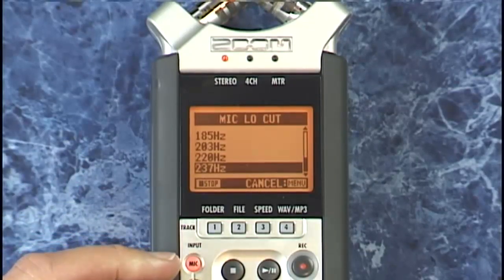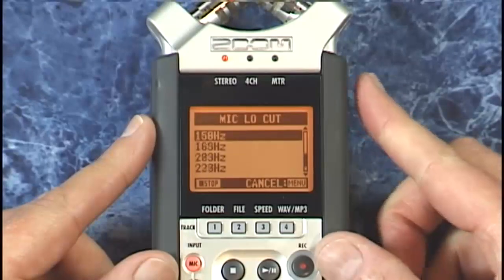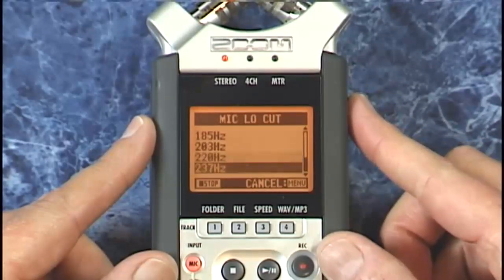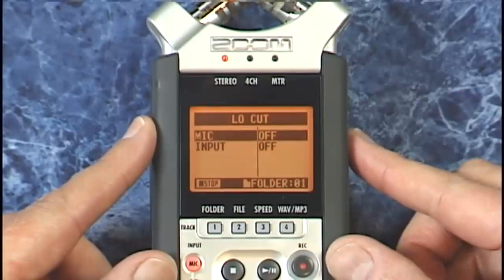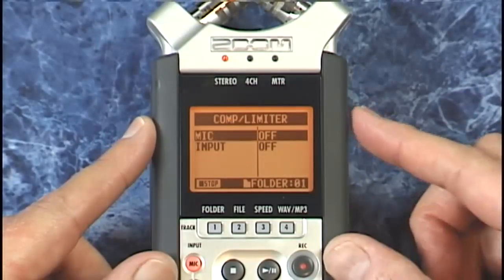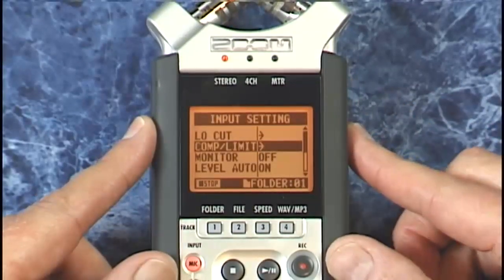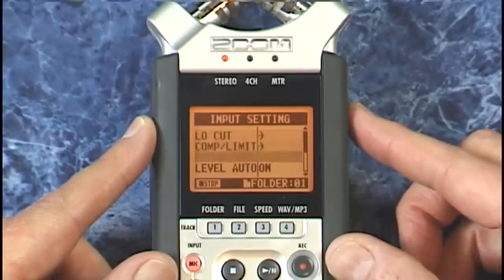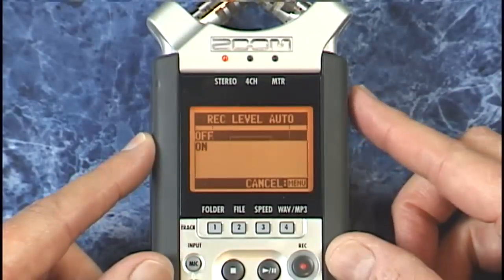Zoom H4n Tutorial Review Mic Lo Cut and other Record Settings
David Wills

INTRODUCTION

FIELD RECORDING

Microphone Configuration
Recording Levels (Auto/Comp/Limiter)
Recording Format
Microphone Placement
Using External Mics (Phantom)
Miking Techniques
Setting Markers
4-Channel Recording
Using Folders
Naming Files

MULTITRACK RECORDING

Overview
Setting Levels/Panning
Using Effects
Alternate Tracks
Punching In/Out
Bouncing

EDITING

File Edits
MP3 Encoding
Normalize
Divide
Move
Delete
Auto Recording
Pre Recording
4-Channel Edits
Multitrack Edits

Importing/Exporting files
Monitoring
Latency

MISCELLANEOUS SETTINGS

A/B Repeat
Karaoke
Archiving Analog Media
Podcasting Applications

SYSTEM SETTINGS

GRADUATION